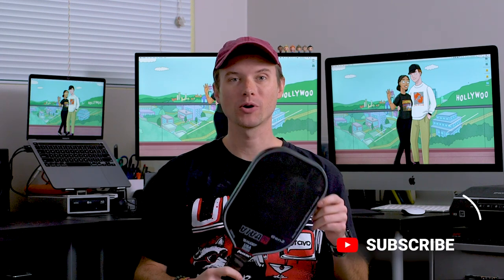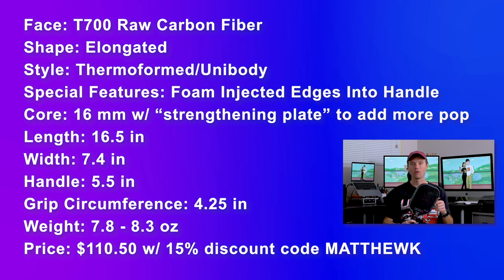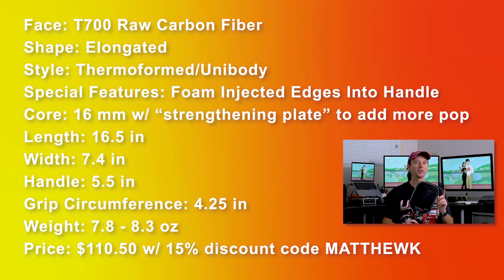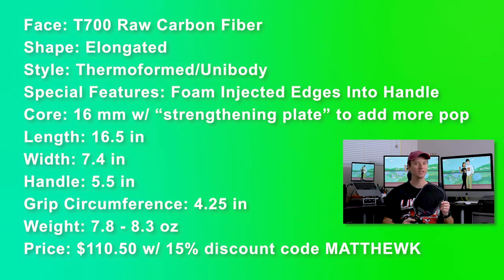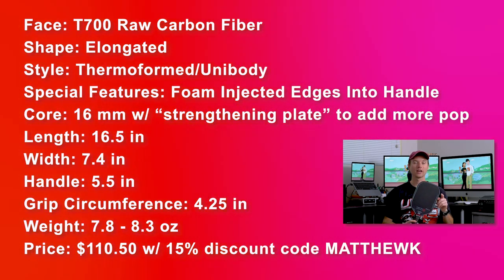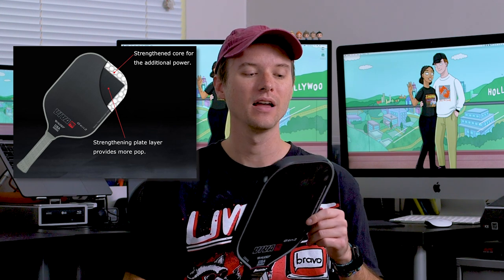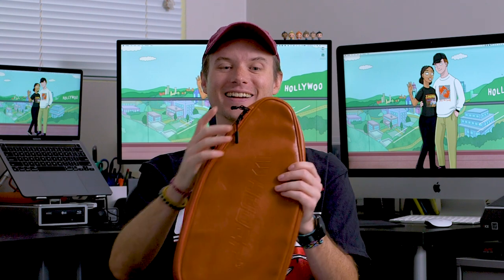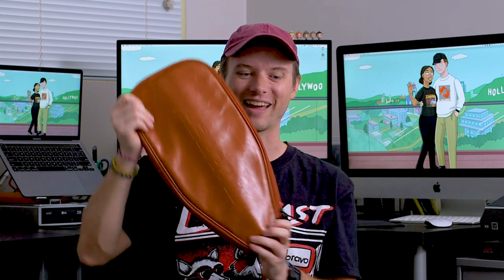Hudef Viva Pro Gen2 Pickleball Paddle Review: Is This VERY Powerful Paddle a Legacy Pro Alternative?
Use Promo Code *MATTHEWK* for a 15% Discount on the *Hudef Viva Pro Gen2* OR use *MATTHEWK30* for a 30% Discount on the recent Kevlar variant called the *Hudef Viva Pro Gen3*

Tourna Mega Tac Overgrips (Maximum Tackiness)
Athletic Pre Wrap for Building Up Grip
Wrist Trainer to Discourage Floppy Wrist

00:00 Intro
00:12 Specs
00:53 Strengthening Plate
03:24 Legacy Pro Comparison
04:07 Customization
04:47 Hudef Style & Aesthetic
05:11 Hudef Customer Service
05:48 Hudef Warranty
06:00 Awesome Paddle Cover/Case Included!
06:42 Outro